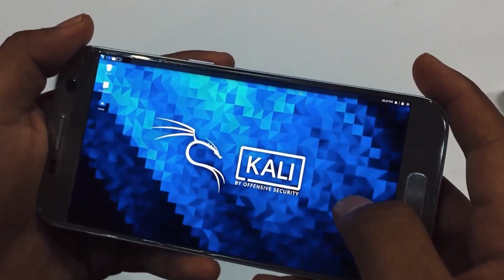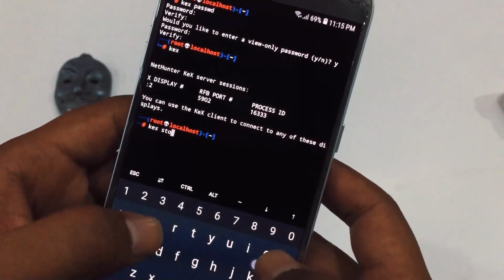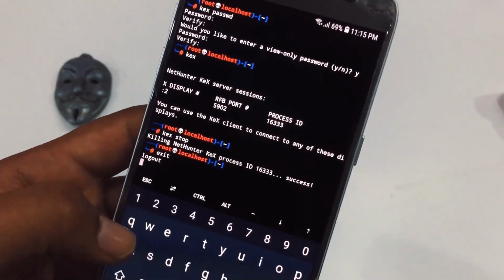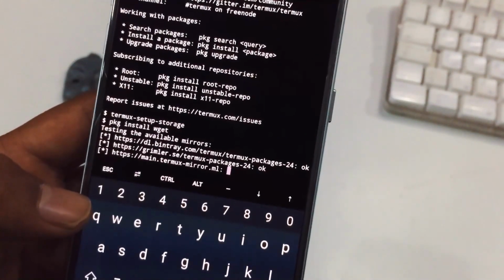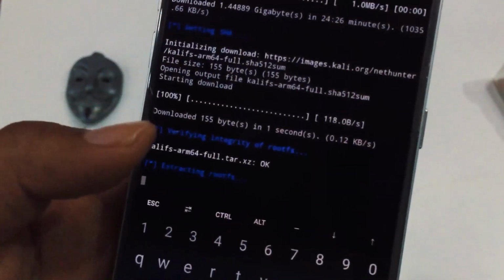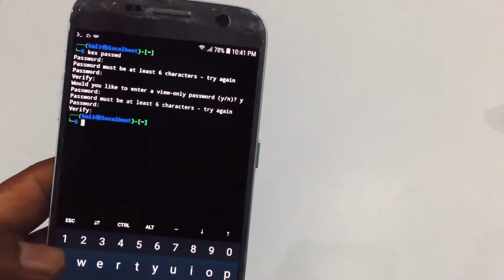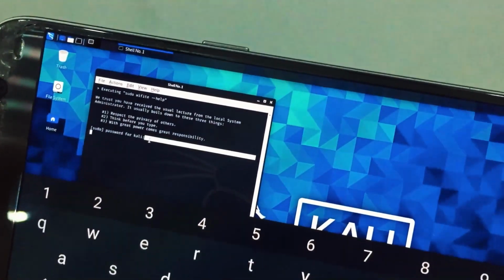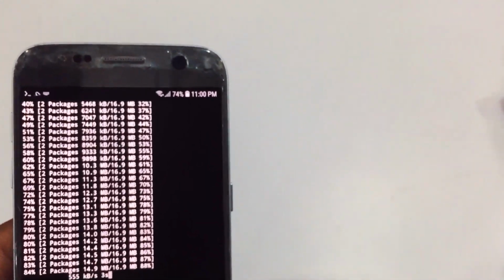How To Install Kali Linux On Android Device NO ROOT Easily, Kali Linux On Android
How To Install Kali linux On Android Device.
So today in this Video i have shown you guys how to install kali linux on android device no ROOT Easily. Well i know lot of you guys want to do penetration test on your android as well so i planed, Hmm let's make video on how to install kali linux on android xD haha. I hope you guys like this video and learn new thing. xD

Well from today your android device is a beast that you can do what i have taught you in video lol.

thanks

Well here is some download source:

Kali linux nethunter page with all the commands that i have use

Please Follow my video properly :)

Else Type them xD sorry!!

Easy see? :D

What's the next video let me know in a comment, -_- Hmm  if you don't comment then how can i make a video that you like :(  sorry !!! Please comment if possible LMAO!!

it's haxoid, your android tech Guy..

This video is based on educational purpose and learning material. This video don't show you to harm anyone!